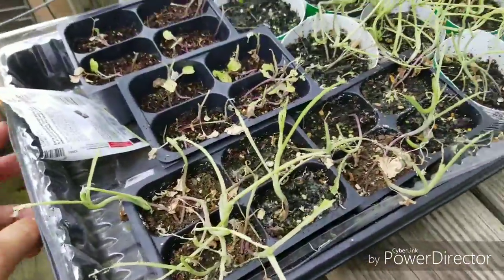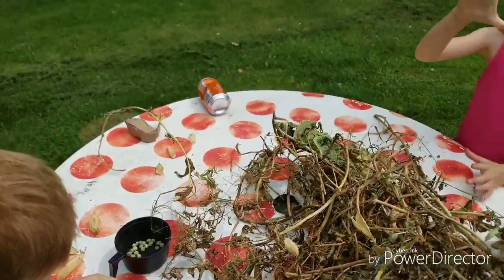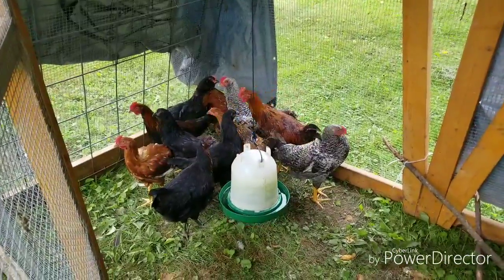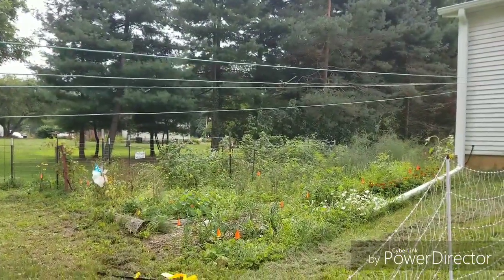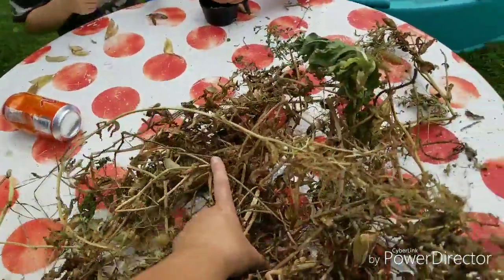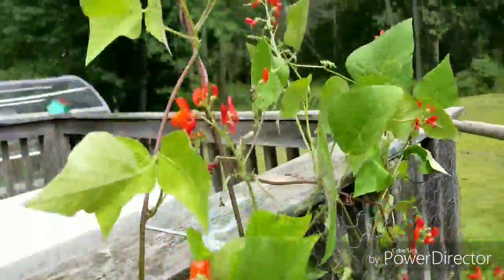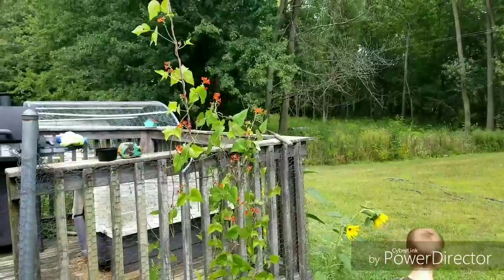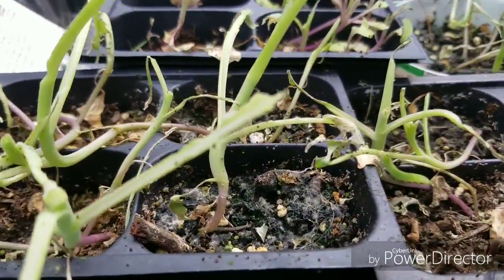August Rush- what we are doing lately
Update on the homestead happenings, or lack thereof... school tomorrow, eeek.